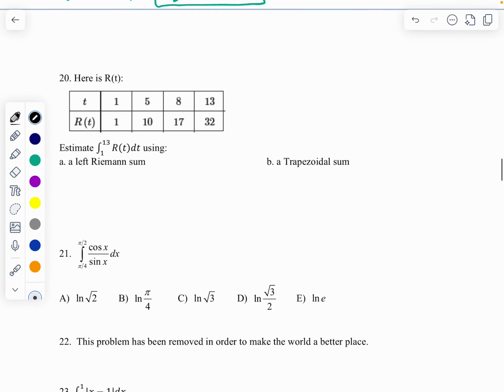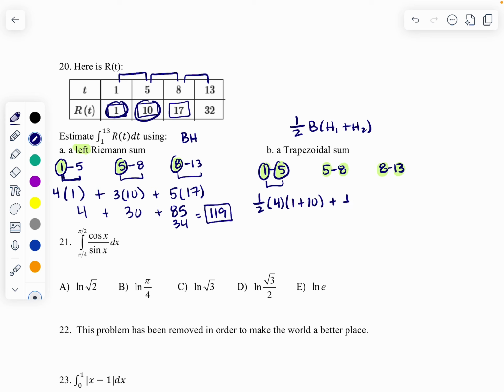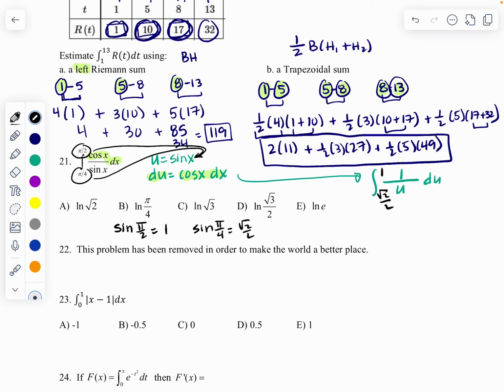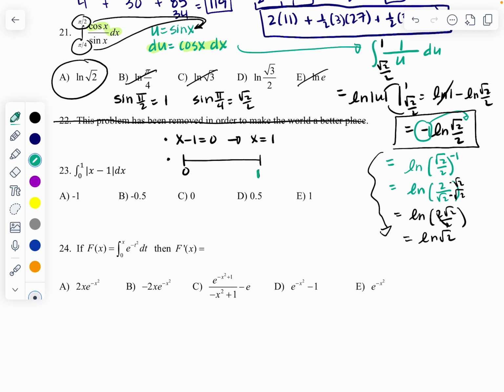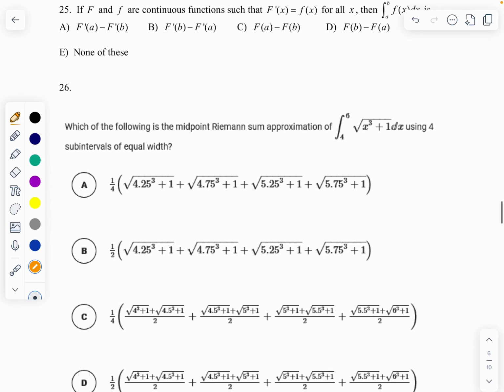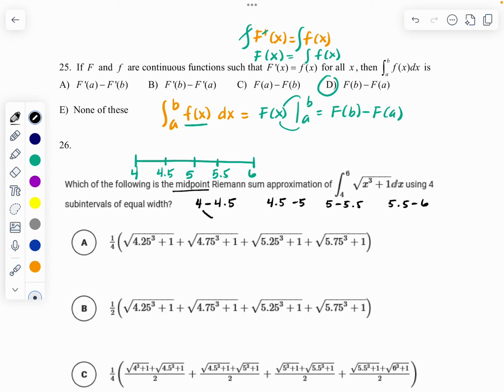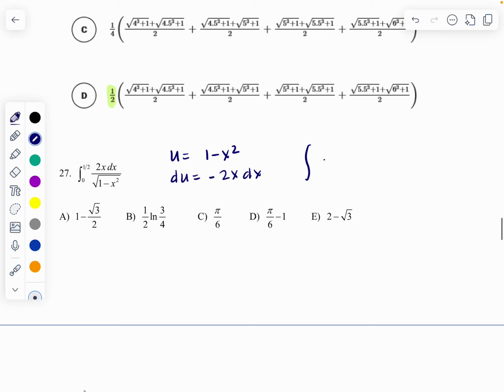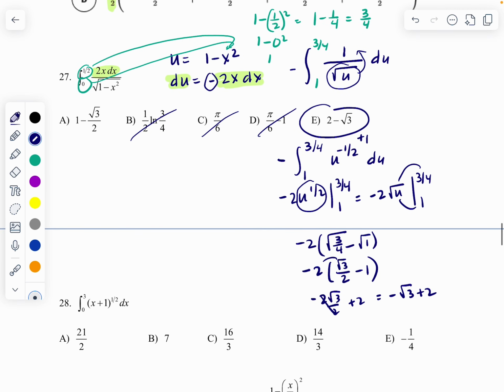Integrals part 2 review page 5-6